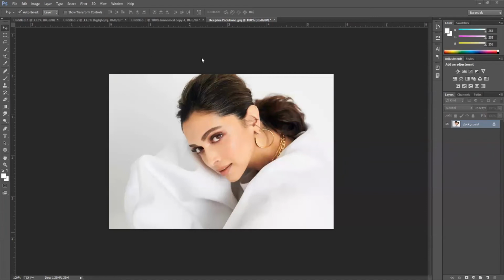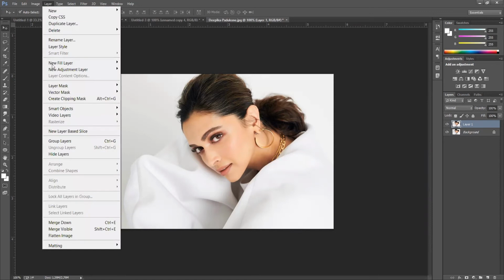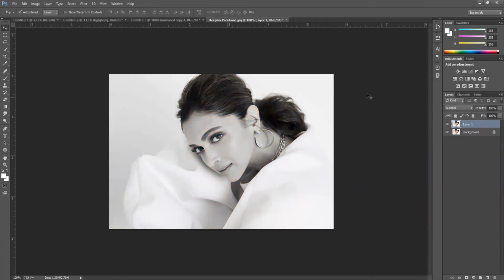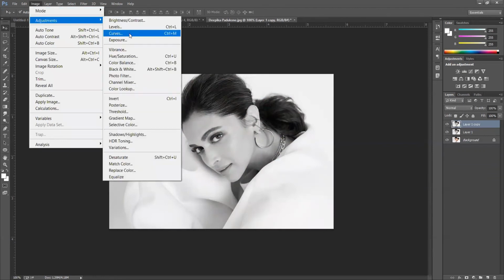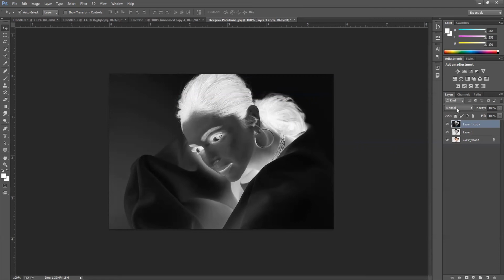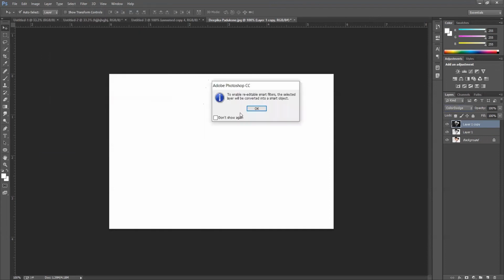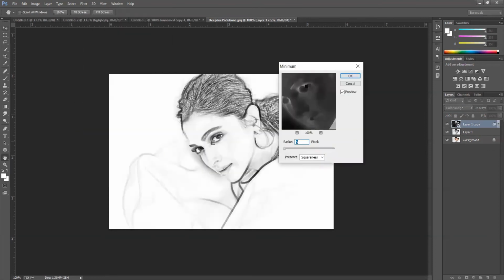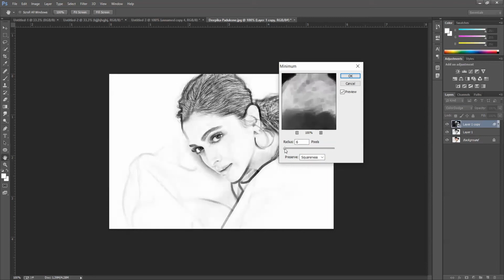Photoshop Tutorial: How to Transform PHOTOS into Pencil DRAWINGS_2021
In this small video , you'll learn how to turn photo into pencil drawing effect using  easy trick!
you can save your own PSD file that can be used to regenerate the same pencil sketch effect. It takes almost 2 or 3 clicks  to convert any image into a sketch drawing!

I Creative school is my small start up. I am here to teach the most needed skills of your desired discipline like Graphic Design, video making & editing, UI Design, UX Design, and many more.
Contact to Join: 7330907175